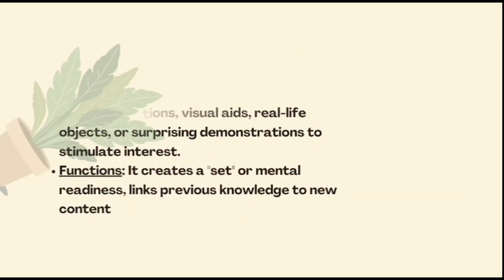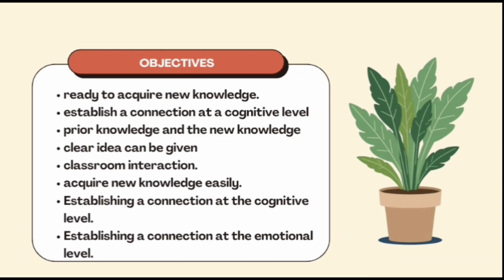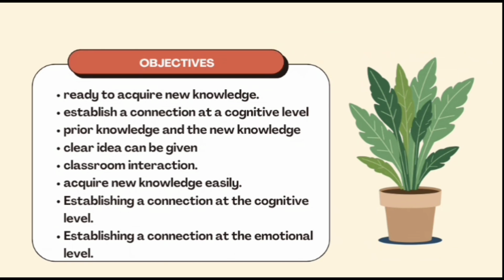SET INDUCTION SKILL (VISHAYABHIMUKH KAUSHALYA) |B.Ed | TET| TAT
Hello friends here you will get videos related to b.ed English pedagogy, English grammar and best out of waste

Here are playlist of all the content :-